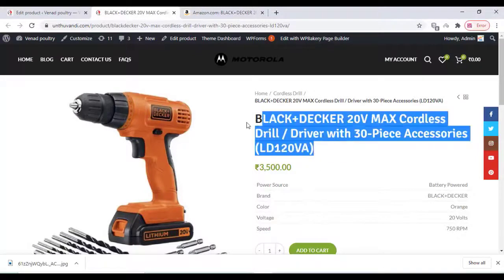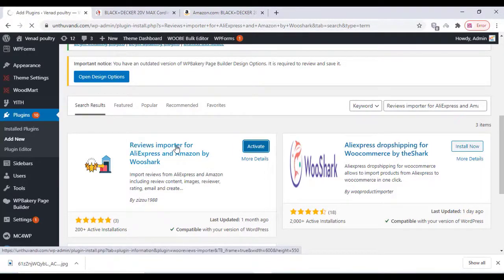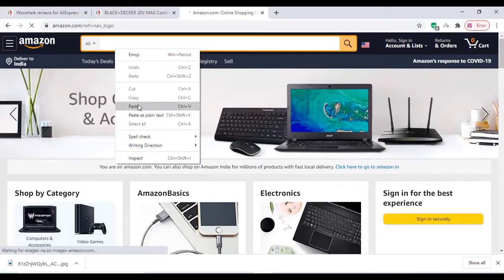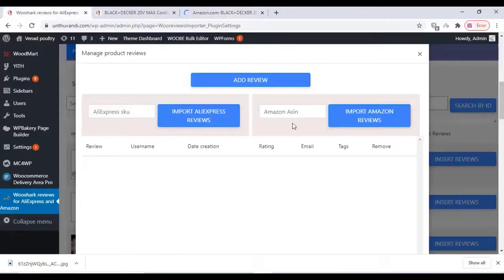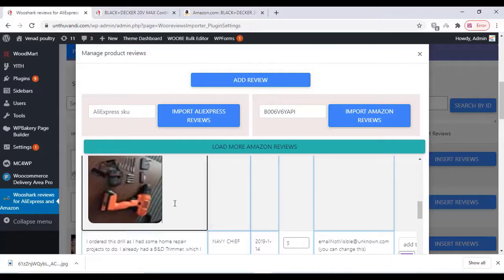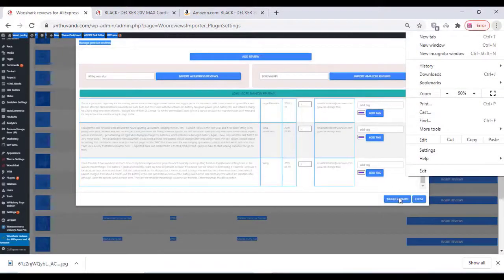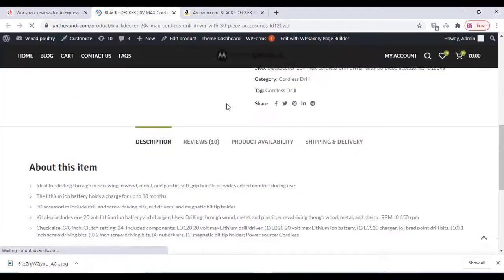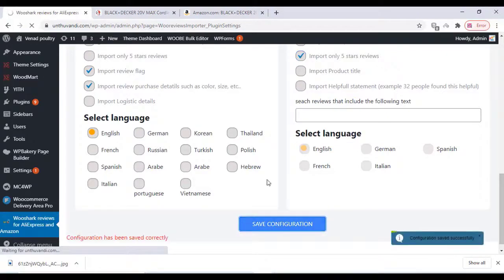How to Import AliExpress and Amazon reviews to woocommerce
This Plugin allows to import reviews from AliExpress And Amazon (Almost all amazon and AliExpress domains) to your woocommerce shop. iRivYou allows to edit all reviews details and display them in your store.